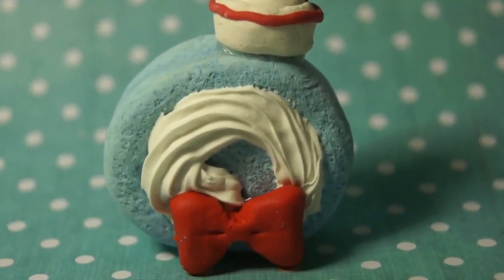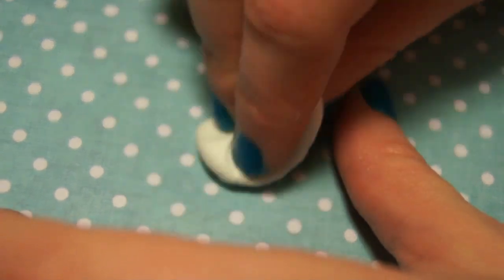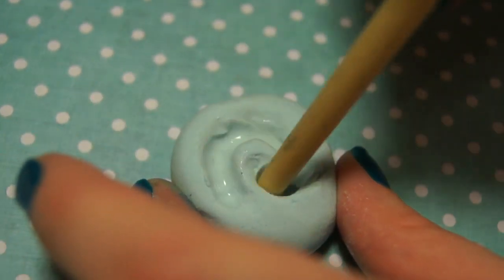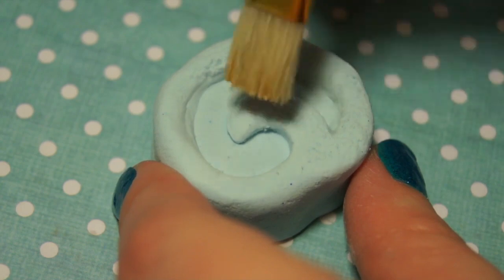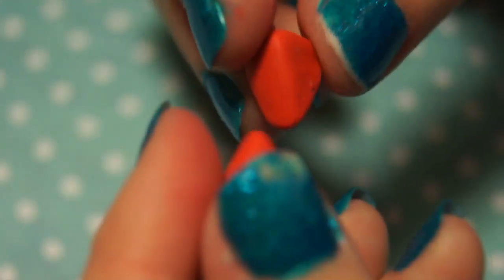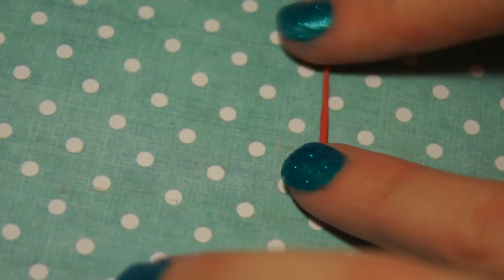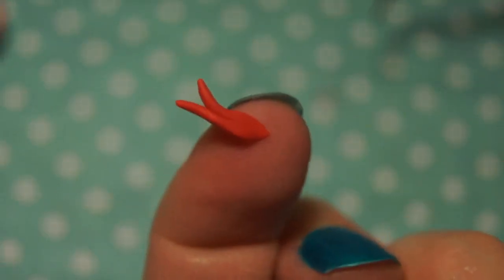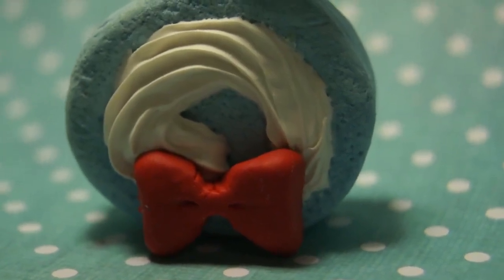TUTORIAL: TuxedoSam Cake Roll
This is dedicated to my hubs who loves Tuxy ^.^

I used Hearty Air Dry Clay for the cake and polymer clay for the bow and hat.

I'm thinking of a doing a whole character sweets series!

"Zest"
by basematic
Attribution (3.0)